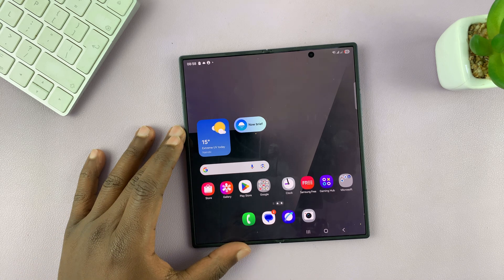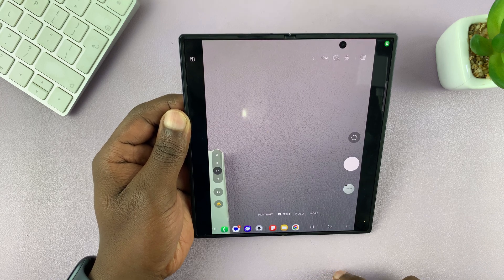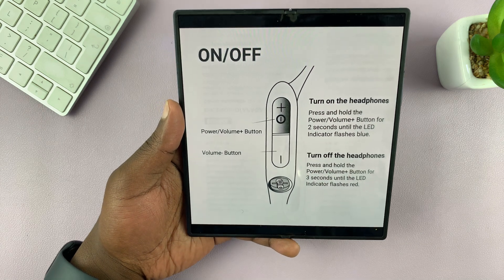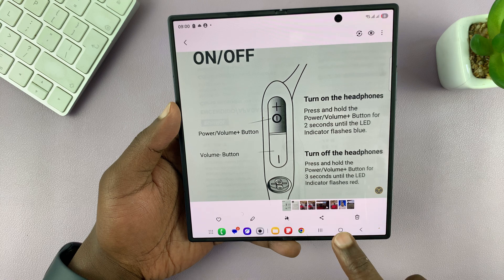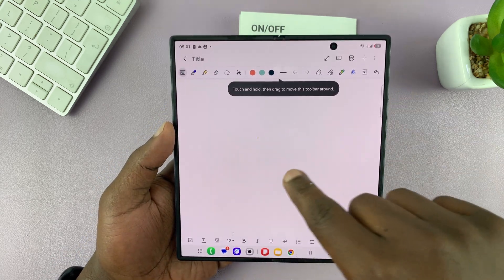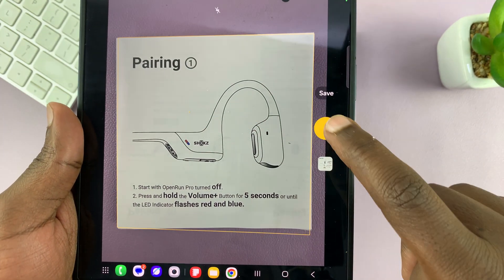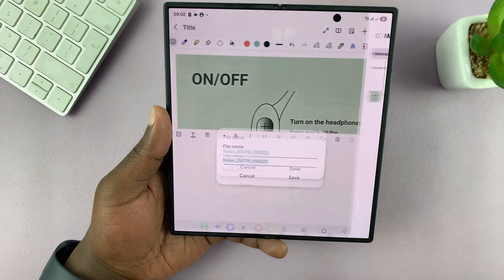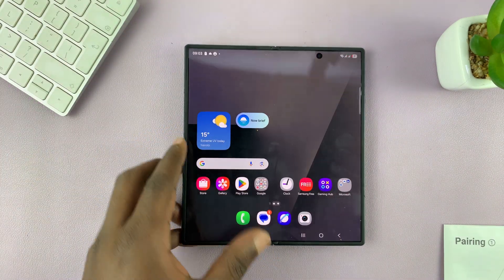How To Scan Documents On Samsung Galaxy Z Fold 7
Want to scan documents directly from your Samsung Galaxy Z Fold 7 without using any third-party apps?

In this tutorial, I’ll show you exactly how to scan, save, and share documents using the built-in Camera app and Samsung Notes on your Z Fold 7. Whether you're scanning receipts, ID cards, contracts, or handwritten notes, the Z Fold 7 makes scanning fast and easy with high-quality results!

Launch Camera App
Place the document within the camera frame
When in frame, tap on the Text icon
Review your document

Samsung Galaxy Z Fold 7:

Cell Phone Tripod Adapter